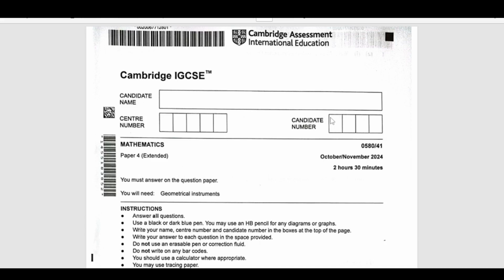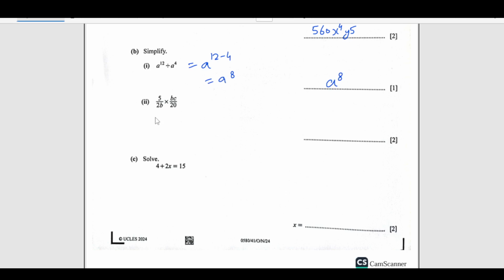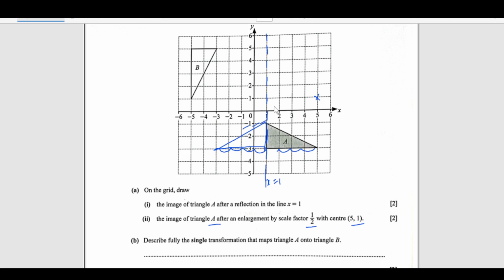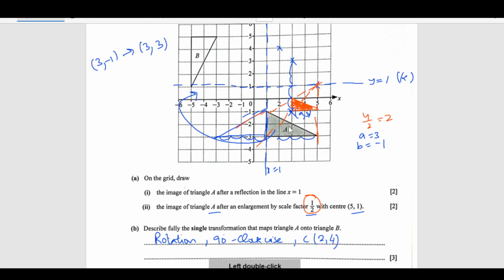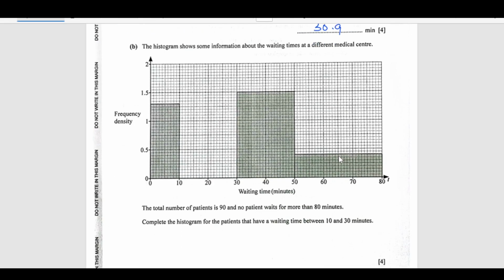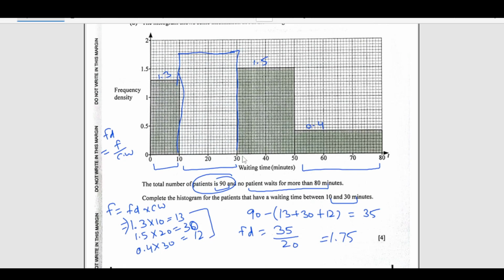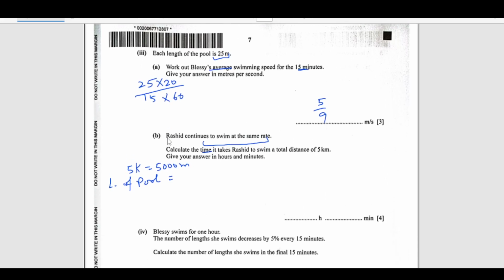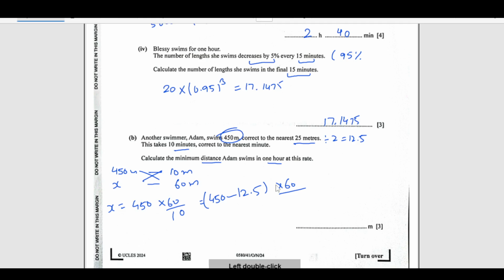Oct/Nov/ 2024/0580/41/M/J/2024/Worked Solutions/IGCSE Maths Paper/Paper 4-Part 1